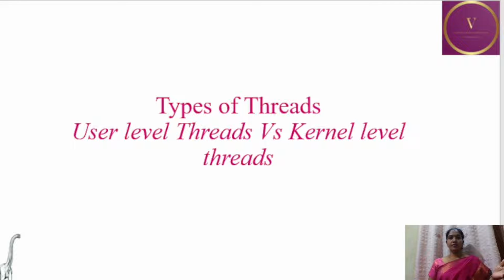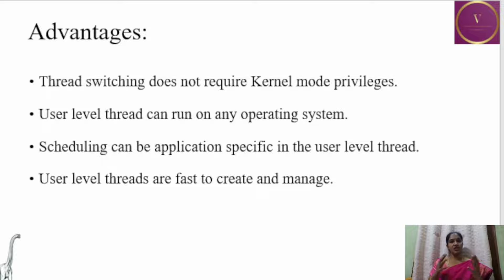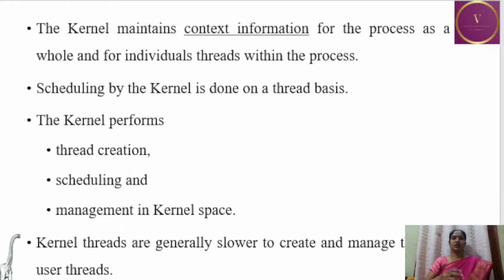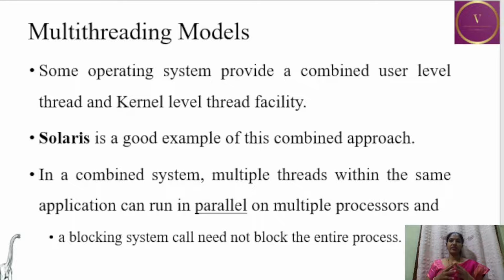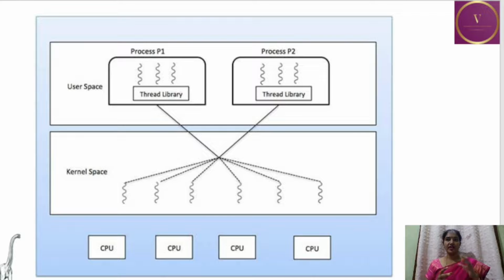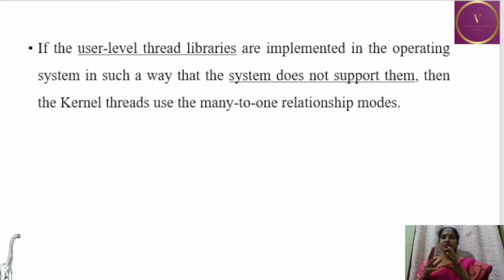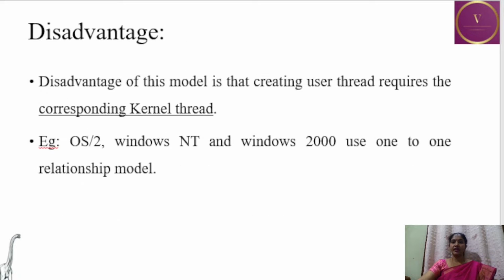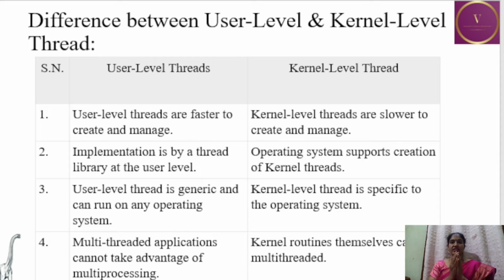Threads in Operating System *part 2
In this video lecture we learn about Threads in Operating System.

Please do follow our facebook page and instagram page.

Referances:
books referred are:
Operating System Concepts: Windows Xp Update by Silberschatz (Author), Galvin (Author), Gagne (Author)

Web sites referred are:
Google